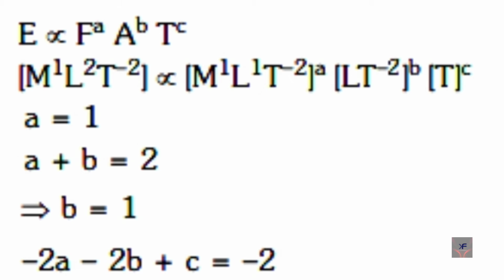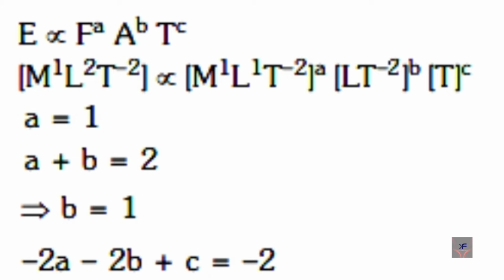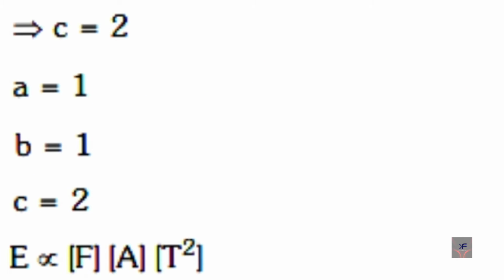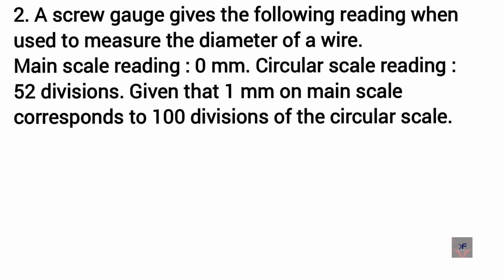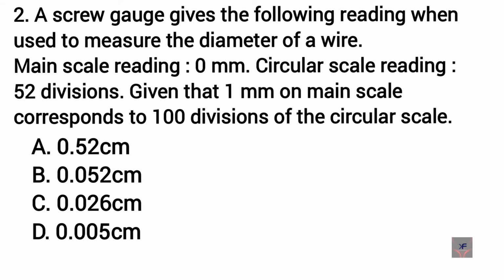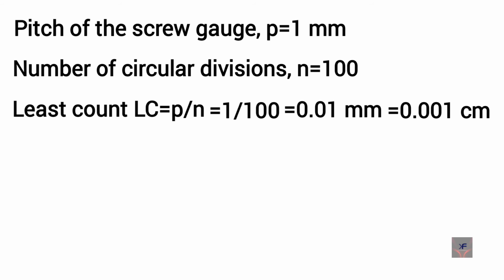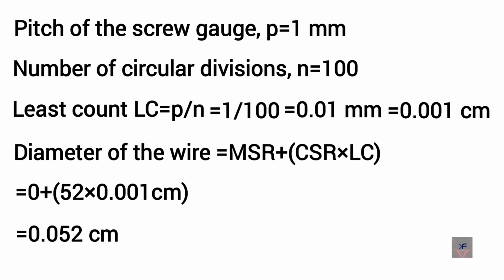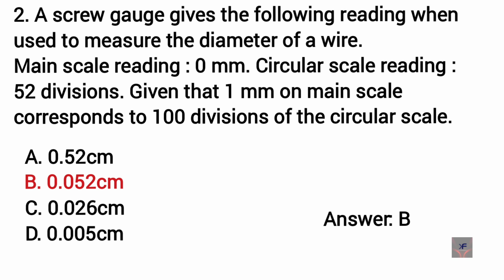Day 1//Physics NEET MCQ//Unit 1//Class 11 & 12 & Repeaters.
NEET MCQ: 1

Class 11 NEET Physics Unit 1
Physical World, Units and Measurements Questions

If you are studying in

Class 11: Learn Just 2 questions per day, that is one video per day.

Class 12: Learn Just 4 questions per day, that is two video per day.

Crash course: Spend 10 to 12 hours per day.

Repeater course:  Watch and work out 3 videos per day.

Apart from this you need to study other questions related to this from selected books also.

You can write your comments in the comments section.

Our youTube channel is the fact known. Just click below link.

Watch out the other videos by clicking the you tube channel or by typing "facts known"